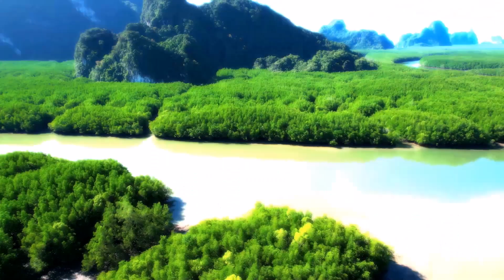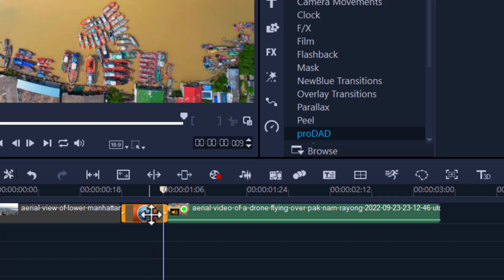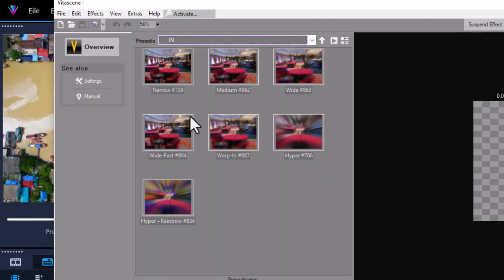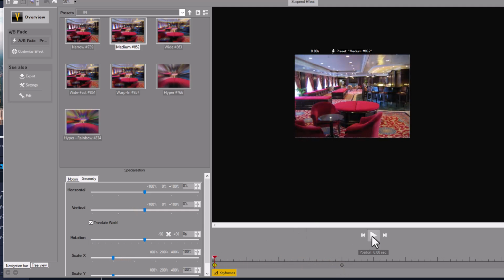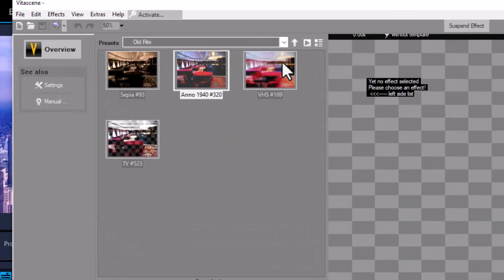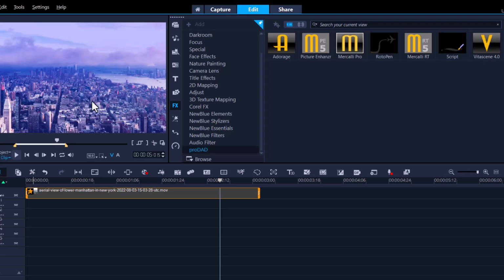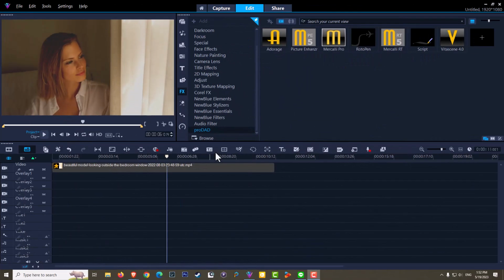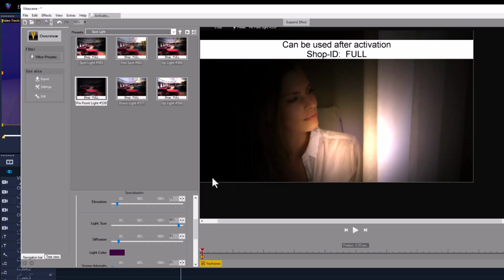Discover Hidden Transitions: Elevate Your Videos to the Next Level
Don't settle for ordinary videos when you can create extraordinary ones with hidden transitions. Elevate your storytelling, add a professional touch, and captivate your viewers from start to finish.